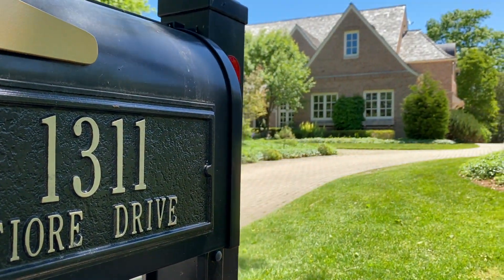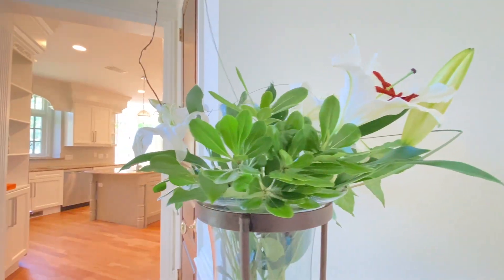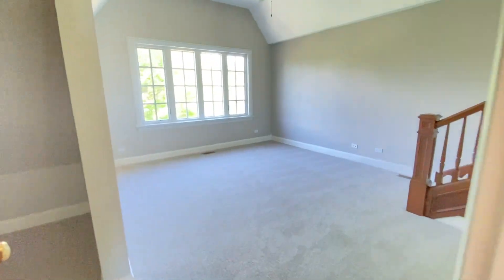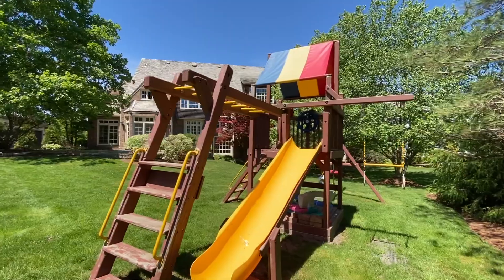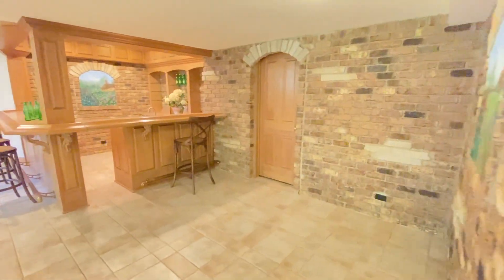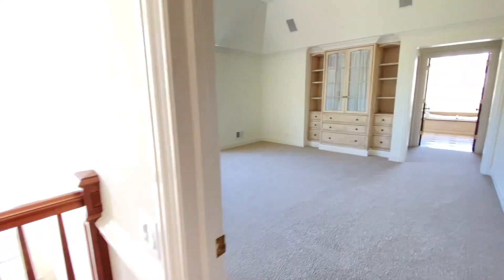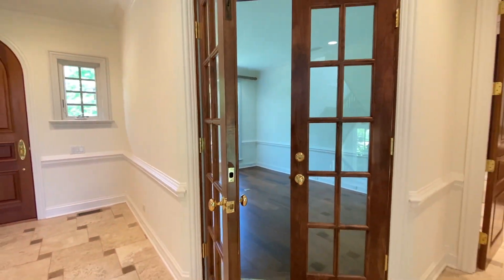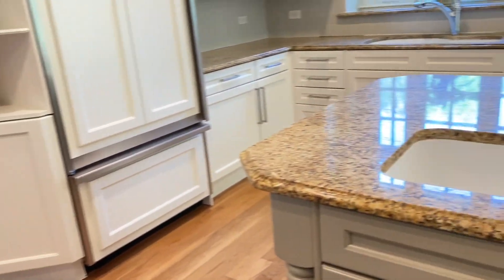I met Elizabeth Jakaitis to hear about her listing at 1311 Fiore Drive